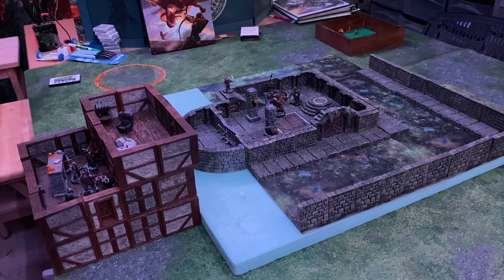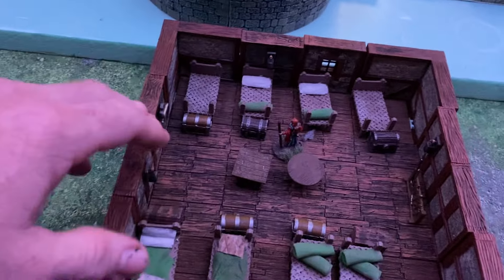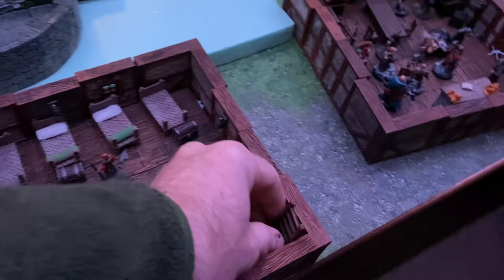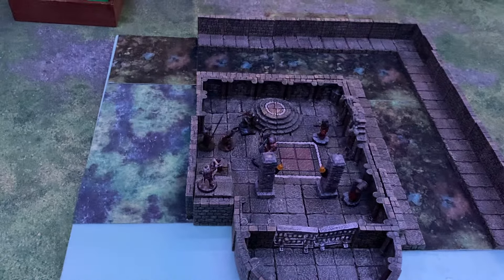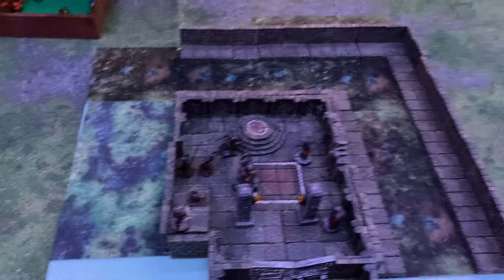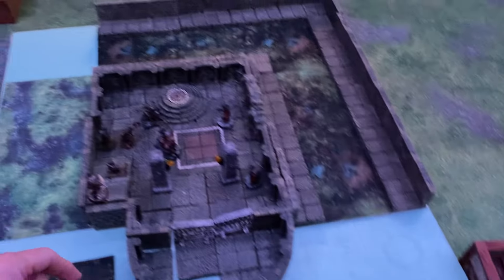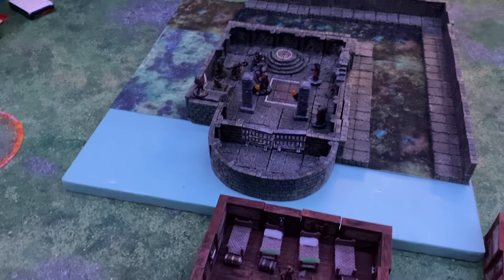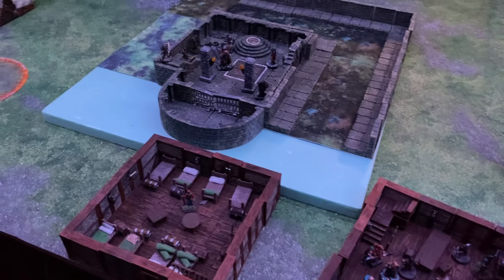Castles & Crusades Terrain review, Session 47